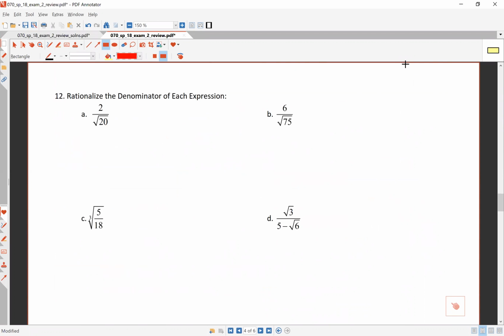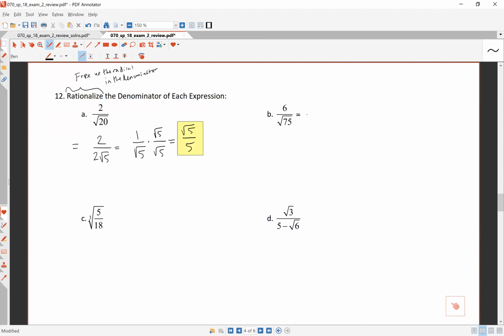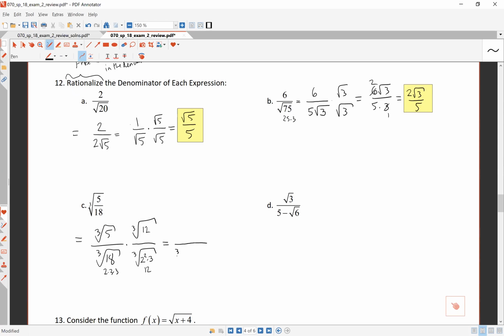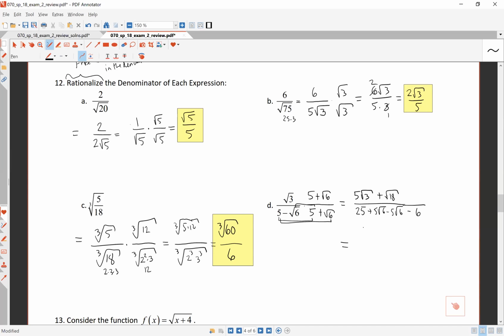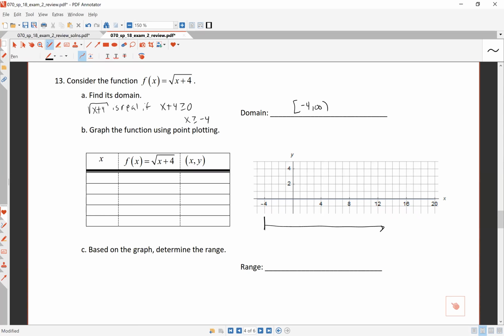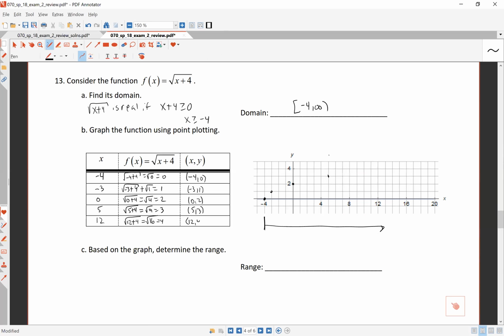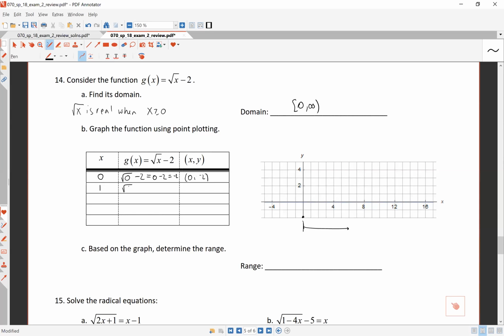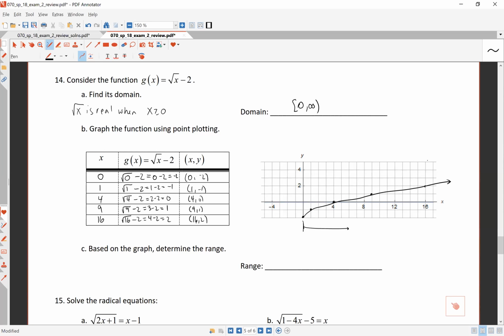Math 070 Chapter 9 Review - 12 through 14